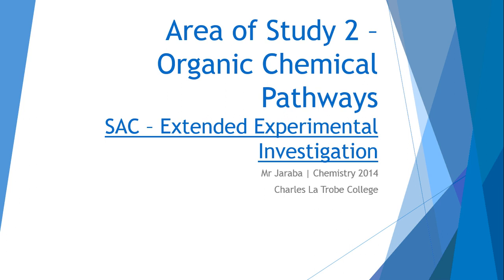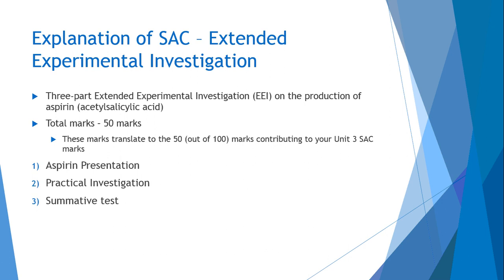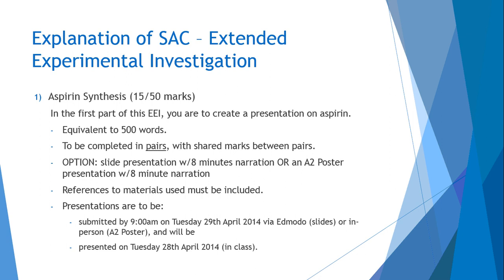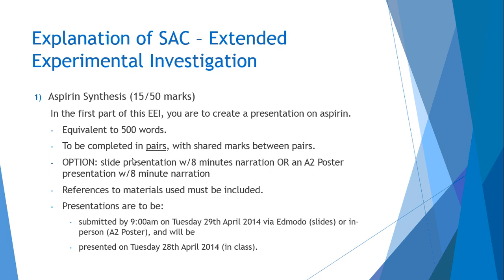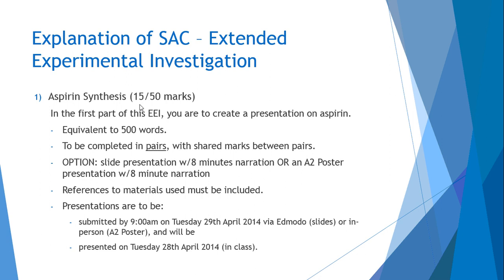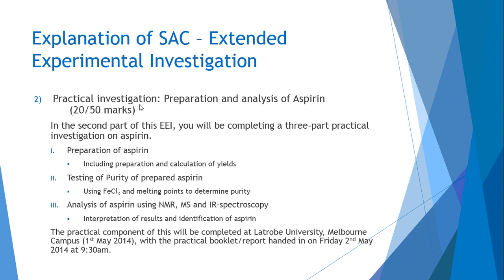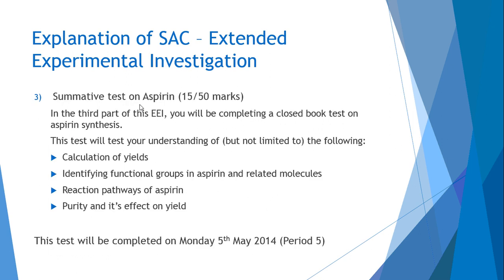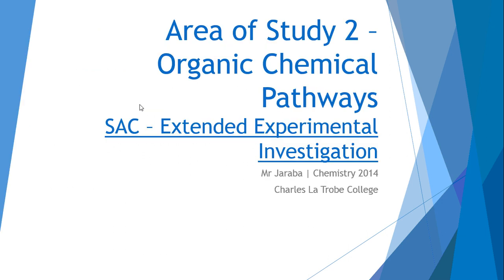CLTC Chemistry 3/4 - EEI SAC on Aspirin Synthesis overview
Hi VCE Chemmers,

This quick video explains how SAC 3 - EEI on Aspirin, will work.

Check Edmodo for the rubric re: poster design on Aspirin synthesis.

Mr J